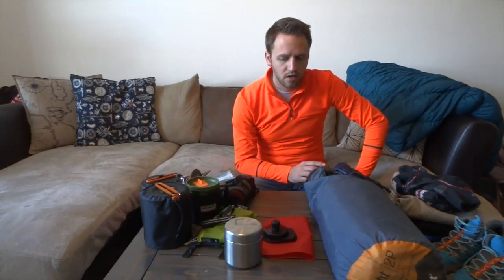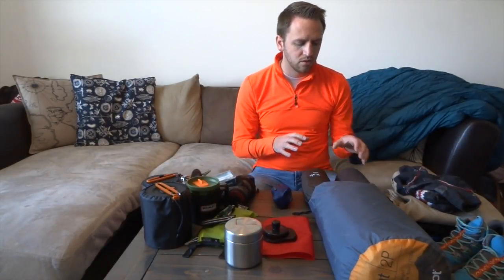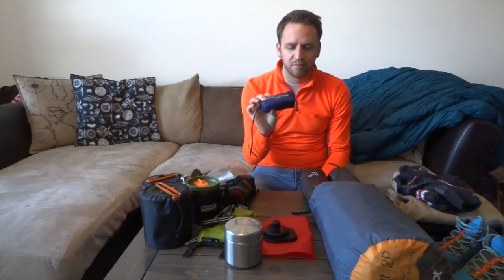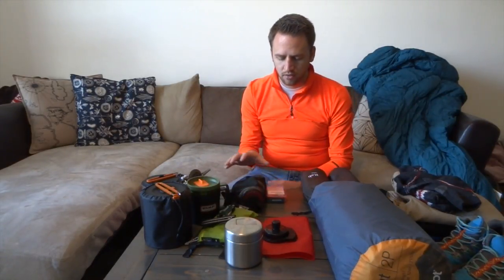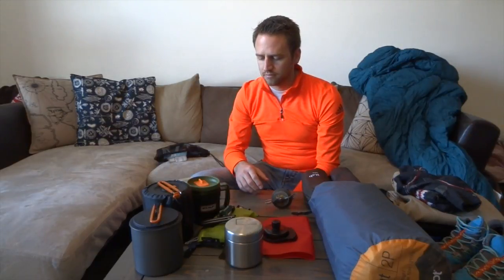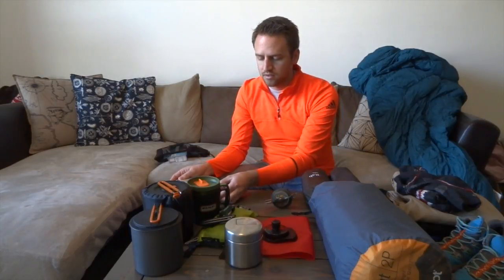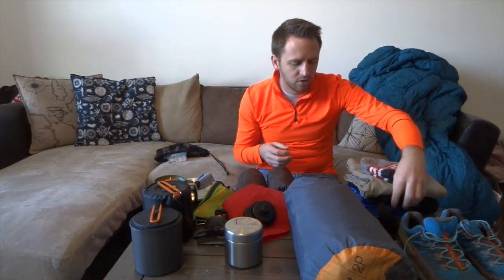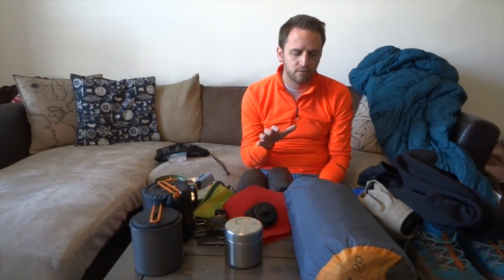Backpacking Gear - The Basics Part 1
Everyone seems to have a slightly different approach to backpacking, but we can all agree on one thing, the basic gear needed to hit the trail. This video is meant to help people know what kind of gear they should consider taking into the backcountry, and the mantra here is to buy what you can afford. You cannot backpack incorrectly, as long as you are being ethical and a steward of the land.
This video is part one of a two part series covering what I feel are the basic components to a good backpacking setup.